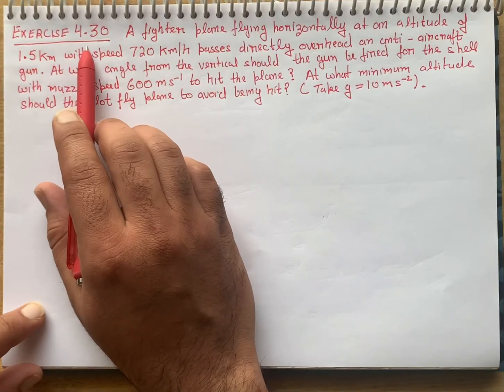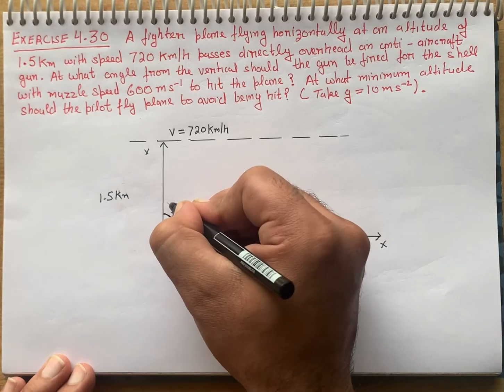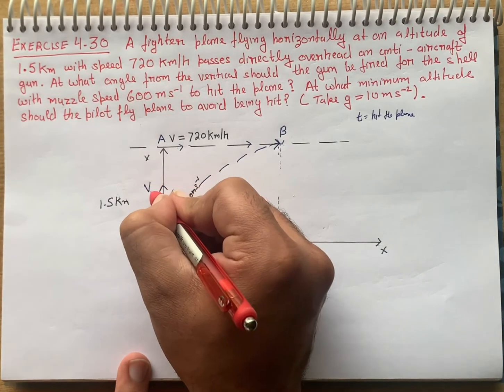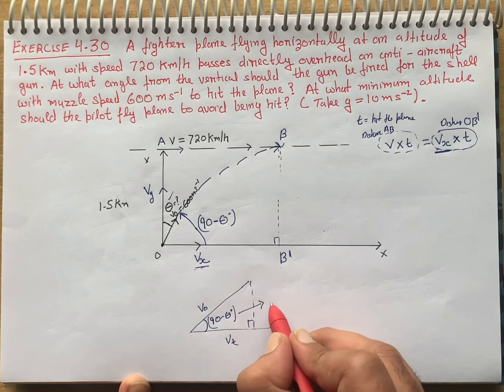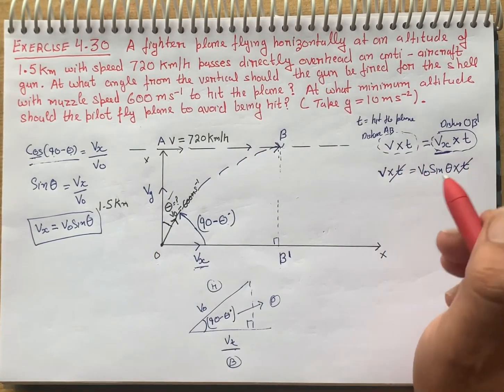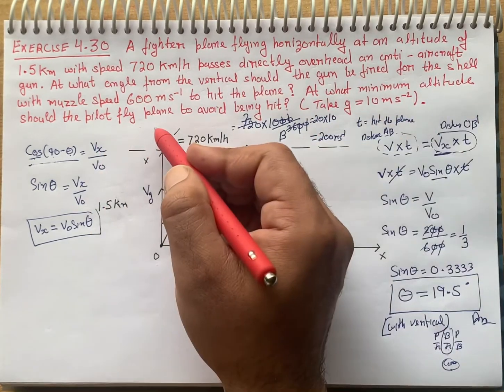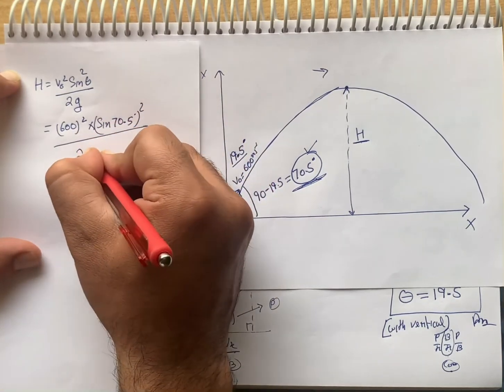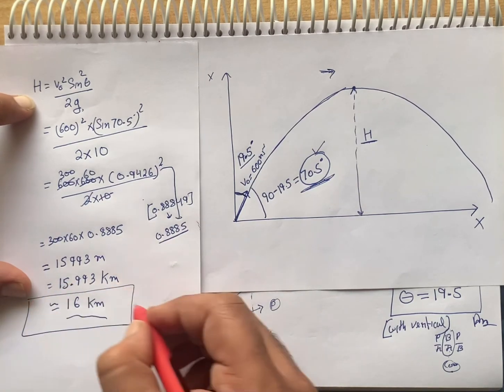A fighter plane flying horizontally at an altitude of 1.5 km with speed 720 km/h passes directly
Exercise 4.30, physics, class 11, chapter 4, motion in a plane, ncert